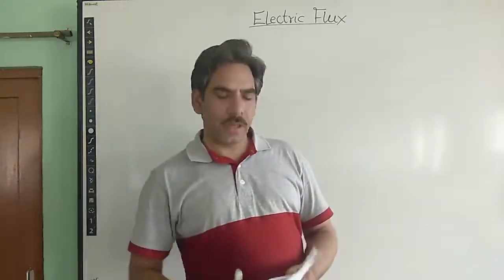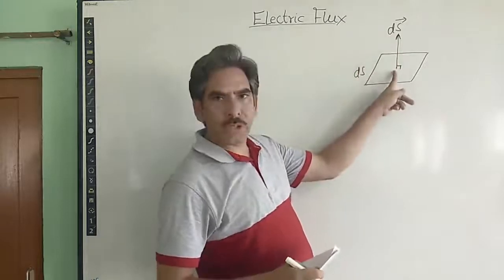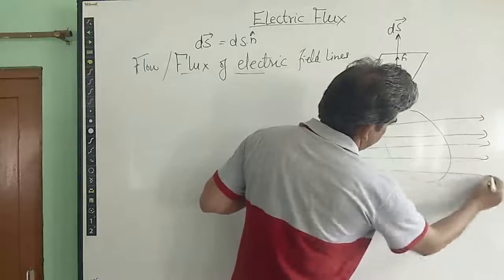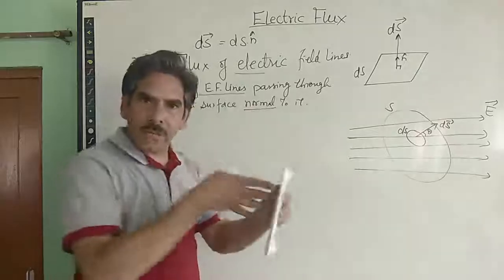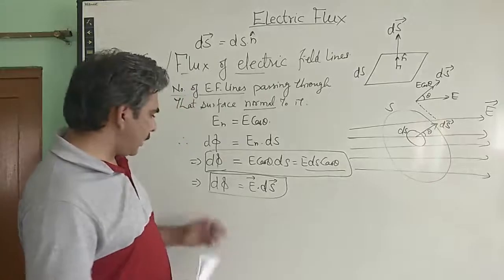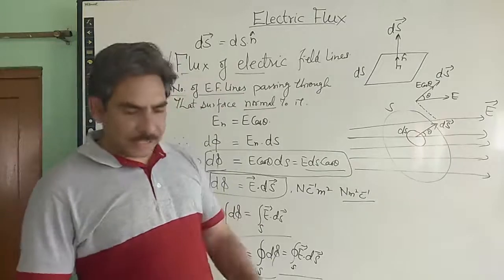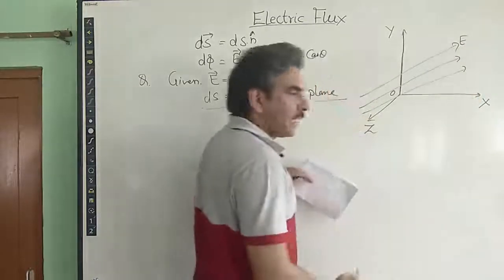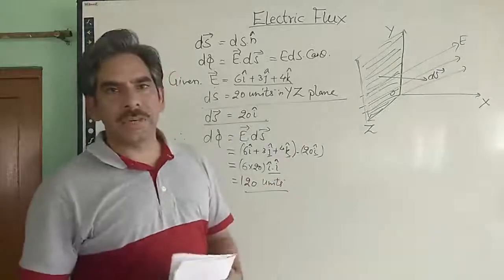CBSE Physics_Electrostatics_Electric Flux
Electric Flux, Area Vector